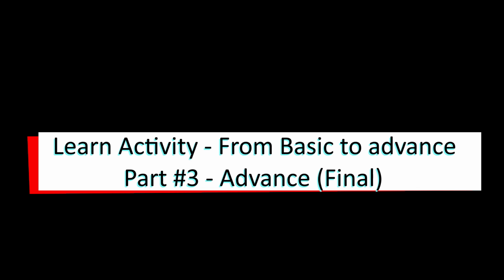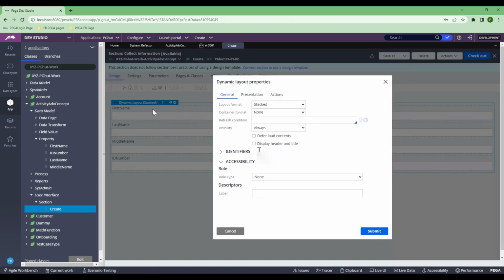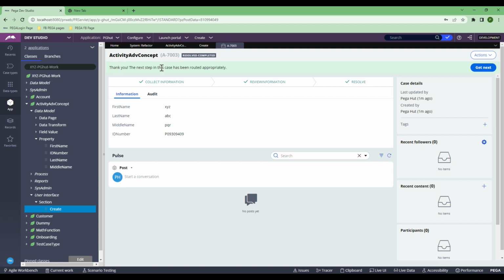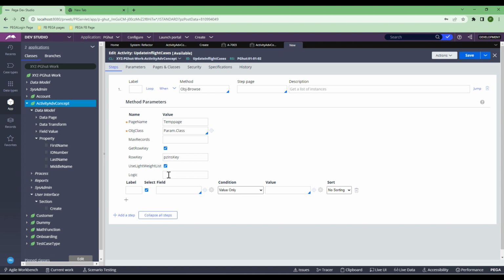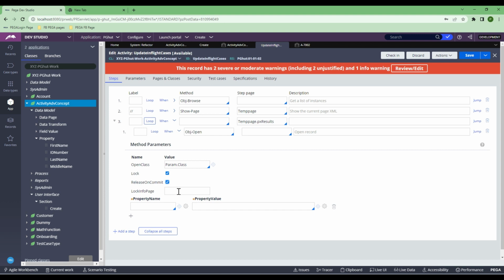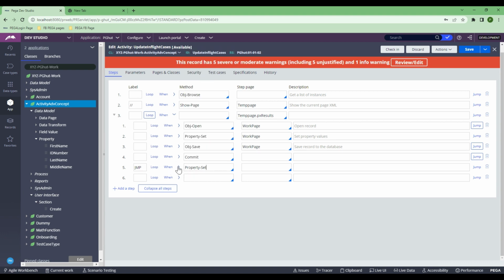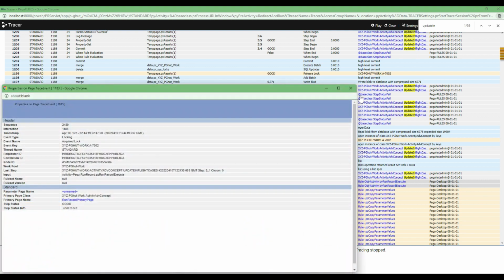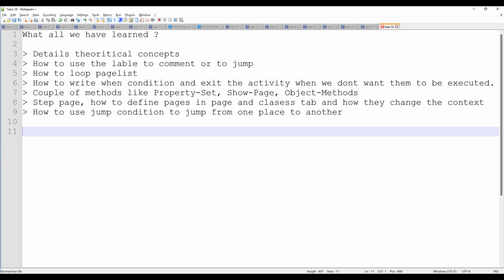Activity in Pega - Part #3 (How to update inflight cases using Obj-Methods)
Learn all about Activity in Pega - Part #3 (How to update inflight cases using Obj-Methods)

You want to be super confident on writing your code in Activity, Please watch the series. I have used a real time use case in all the videos so you would get to learn the hands on while watching the videos.

I would strongly suggest you to watch Activity - Introduction/Part #1/Part #2.1 and Part #2.2 video before you watching this video.